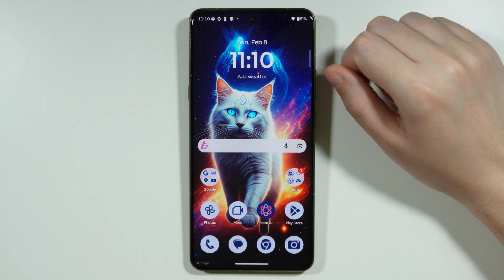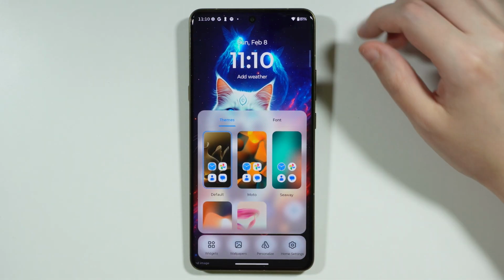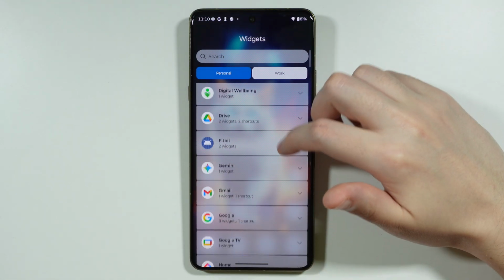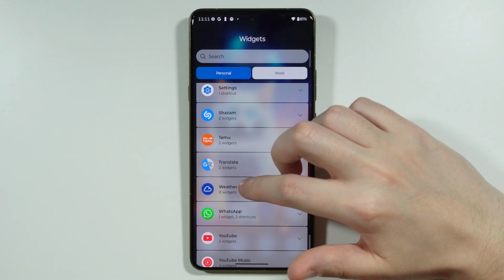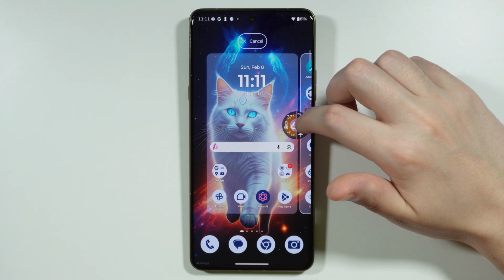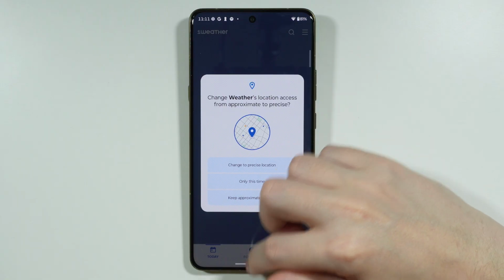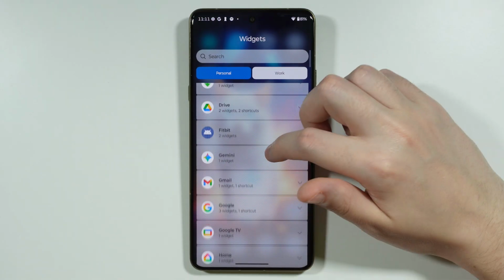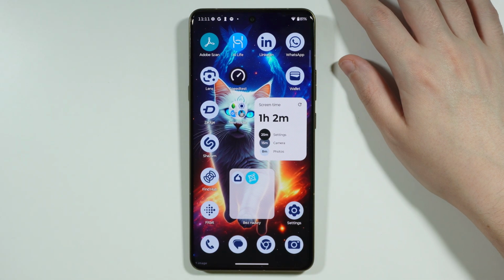How to Add Widgets to Home Screen on Motorola Smartphone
In this video, I’ll show you how to add widgets to the home screen on your Motorola smartphone easily. Customizing your home screen with widgets gives you quick access to your favorite apps and information, enhancing your user experience. Follow along with this step-by-step tutorial to learn how to select, place, and resize widgets for a personalized home screen layout.